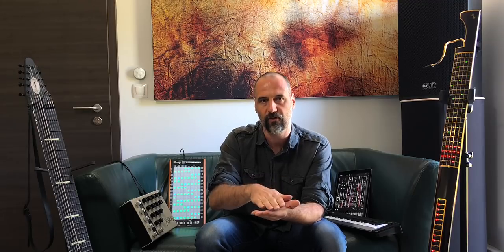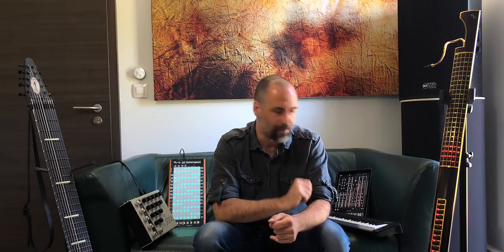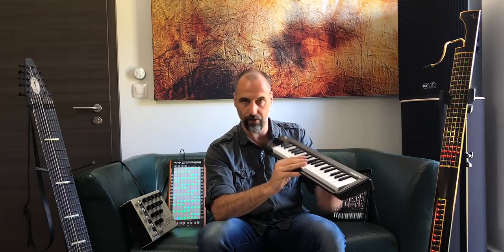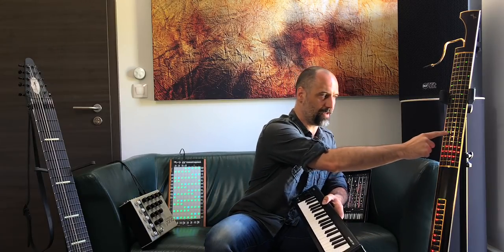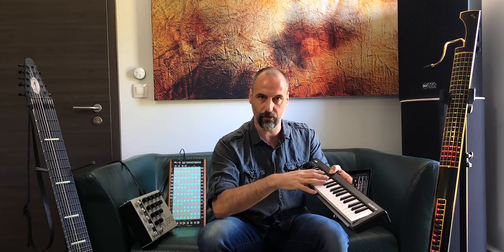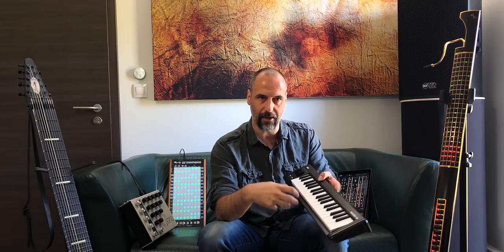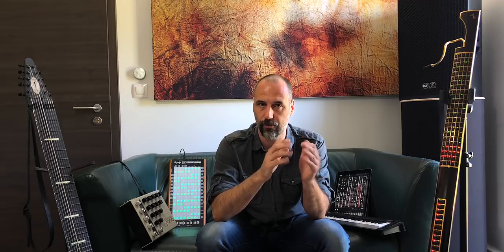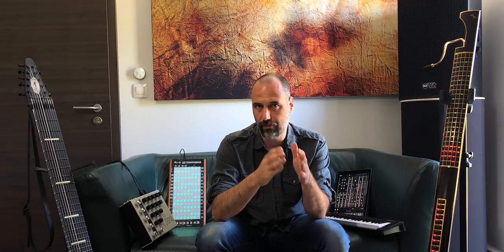Why MIDI Polyphonic Expression (MPE)?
A short video to explain why MIDI Polyphonic Expression (MPE) is so focused and limited, but why it's so important that the standard exists and is widely available.

You can find the MPE spec here, by scrolling down to "Supplemental Specifications [Post 1996]":